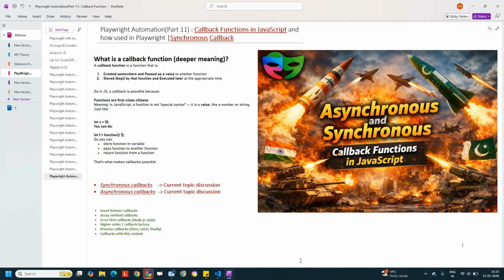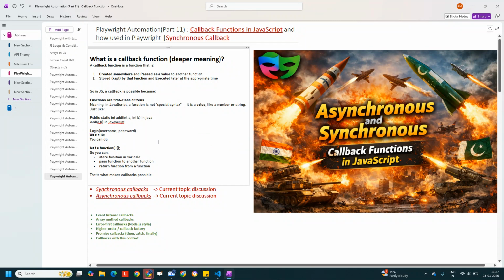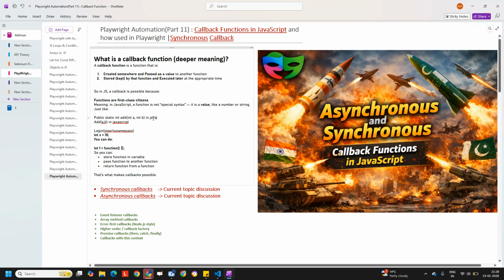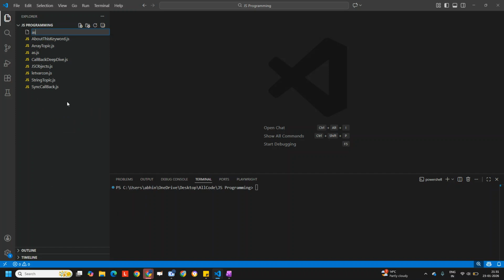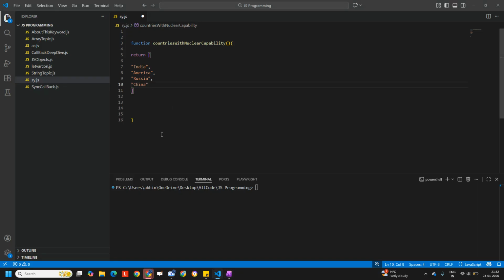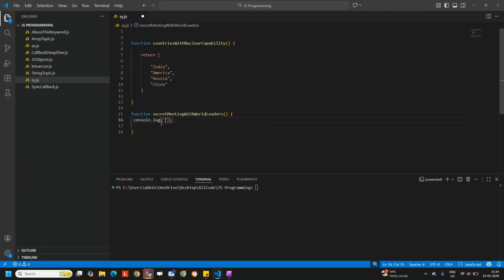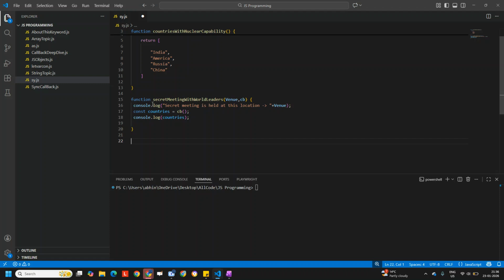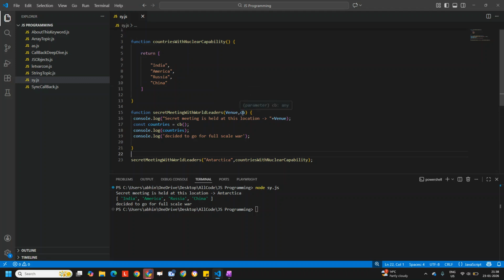Playwright Part 11Callback Functions in JavaScript Synhcronous vs Asyncronous CallBacks#callbacks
🚀 In this video, you will master Callback Functions in JavaScript from scratch with real-world examples and deep explanation.
✅ You will clearly understand:
🔹 What is a Callback Function in JavaScript?
🔹 What is a Synchronous Callback (with example + output)
🔹 What is an Asynchronous Callback (setTimeout + async behavior)
🔹 Why JavaScript behaves differently for async callbacks
🔹 Call Stack + Callback Queue + Event Loop (Super easy explanation)
🔹 Common mistakes: callback vs callback()
🔥 If you ever get confused between Sync vs Async callbacks, this is the ONLY video you need!
📌 Watch till the end for the real execution timeline and interview-level clarity.

• javascript callbacks
call back function in javascript
what is call back in javascript
what is synchronous call back
what is asynchronous call back
difference between sync and async call back.
callback in javascript
callback functions in javascript
• callback function javascript
• synchronous callback javascript
• asynchronous callback javascript
• sync vs async javascript
• javascript async callback
• callbacks in javascript tutorial
• javascript callback explained
• callback hell javascript
• javascript event loop
• call stack callback queue event loop
• javascript settimeout callback
• javascript interview questions
• asynchronous javascript explained
• javascript promises vs callbacks
• javascript for beginners
• javascript tutorial
• javascript advanced concepts
• js callbacks
• nodejs callbacks
Automation + Playwright audience tags (extra reach):
• playwright javascript
• playwright automation
• selenium to playwright
• javascript automation testing
• cucumber playwright javascript